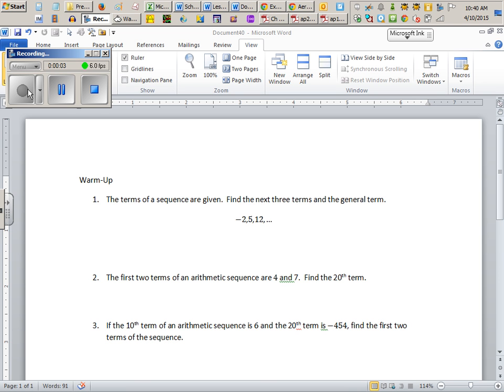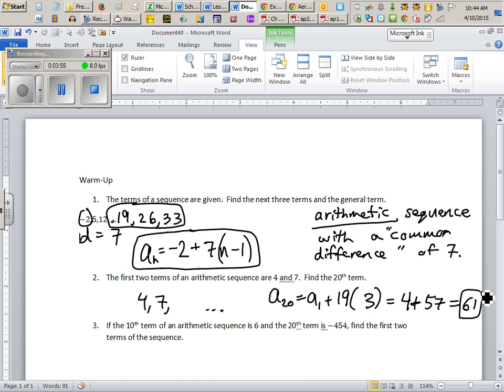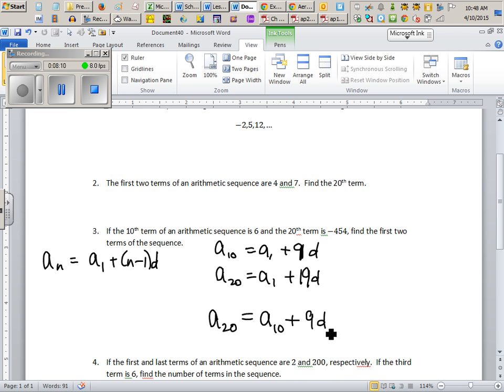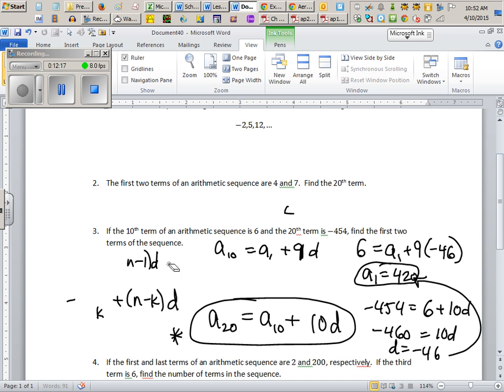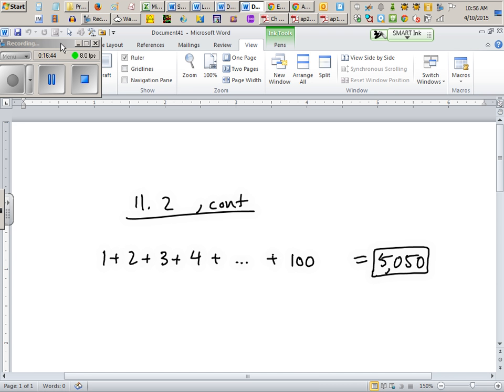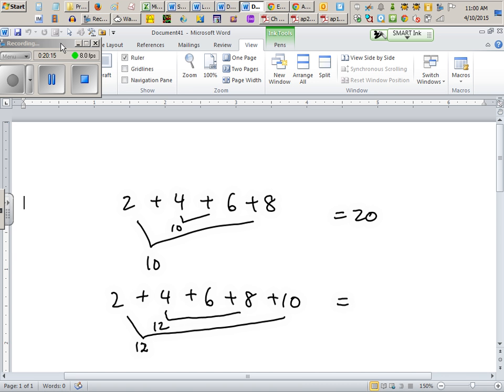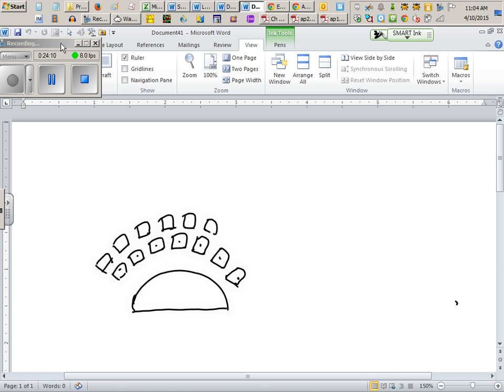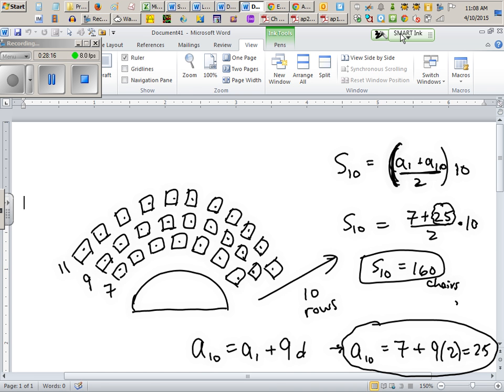HPC 11.2 Day 2